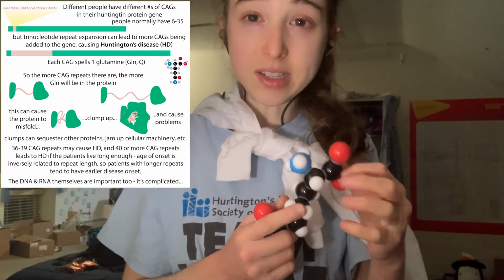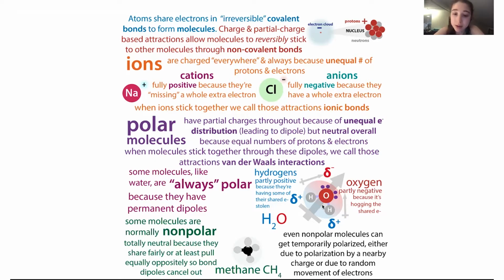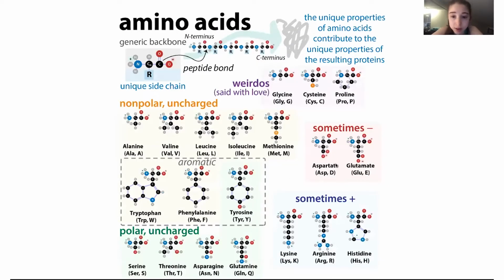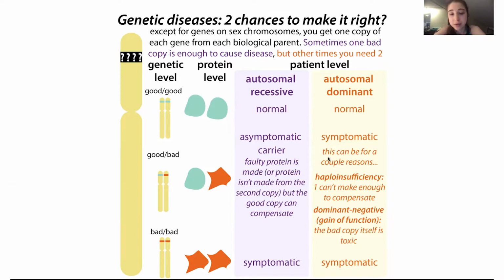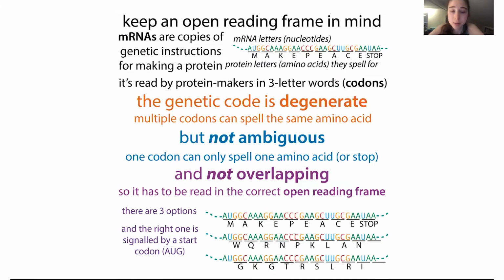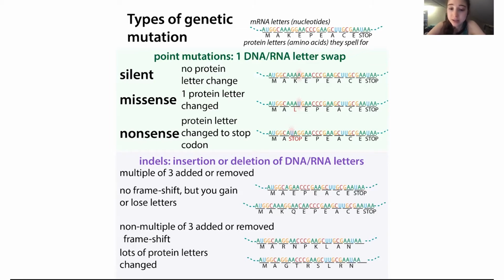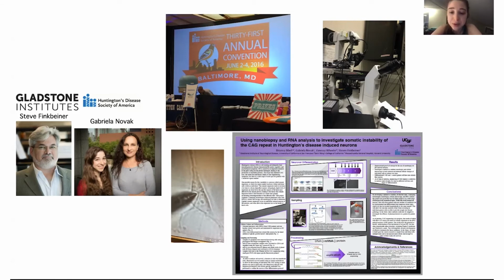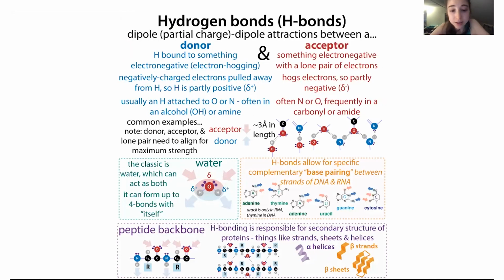Hydrogen bonds, glutamine, Huntington's disease, dominant vs recessive genetic diseases, etc.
Huntington’s disease is an autosomal dominant disease. The type of mutation that causes HD is a “trinucleotide repeat expansion” - “tri” for 3, “nucleotide” for DNA/RNA letters, so this means that in these mutations, multiple copies of a 3-letter sequence get added in, so you don’t change your reading frame but, if these letters are part of a protein-coding region of a gene (a part that “spells” for amino acids as opposed to one of the regulatory regions) you’ll end up with extra protein letters. blog
In HD, the affected gene is the HTT gene with the recipe for the huntingtin protein (Htt), which is a big protein with lots of functions including helping transport things within cells, regulating gene expression, etc. & the codon that gets repeated is “CAG” which spells for glutamine (Gln, Q). So you end up with a ton of Qs in a row - a so-called “expanded polyQ” tract. This type of mutation is thought to occur due to slip-ups during DNA replication and/or repair - basically, during copying, the copier slips off, then loses track of where it was because it’s surrounded by a sea of CAG on either side of it, so it adds more. Or when it goes to stitch together broken DNA in that region it ends up adding in even more. If this happens in germline cells (ones that get passed down to children) it can cause children to inherit longer expansions than their parents (this is called genetic anticipation). And if it happens in somatic (non-germline) cells, even though it can’t get passed down to future people, it can get passed down to future cells within the person’s body so it can cause the repeat to expand in certain cell lineages and potentially contribute to disease progress. note: there is still a LOT that is not known about HD and the more scientists find out, the more complex it seems to be.
Why am I focusing so much on repeat length? Having a polyQ tract isn’t “abnormal” - in fact, the normal huntingtin protein has one - as do lots of other proteins. It’s only when it gets too long that problems arise - people normally have CAG tract lengths of 6-35 repeats in their HTT gene. But above 40 repeats leads to symptom development if the patient lives long enough for symptoms to occur - the age of onset is inversely related to the repeat length.⠀
Lots of proteins - “normal ones” -  have polyQ tracts. Why do proteins have them if they’re so prone to problems? When they’re a reasonable length, they can actually be really useful because of glutamine’s “stickiness” (though it’s this same stickiness that, when in excess, causes problems - you know what they say about too much of a good thing). ⠀
Glutamine & Asparagine (Asn, N) both have amide (-(C=O)-NH₂) groups capping off their side chain, but Gln has a longer linker (2 methylene (CH₂) groups versus Asn’s single one). Whereas Asn is the amide version of aspartate, Gln is the amide version of glutamate. The longer linker (compared to Asn) gives Gln more flexibility, in both the side chain & the backbone, which now has less bulkiness near it so it doesn’t have to worry as much about steric hindrance (molecules competing for space). This flexibility, combined with the amide’s properties has important consequences because it makes Gln “sticky.” ⠀
The particular amide properties in play here are the ability to form hydrogen bonds (H-bonds), which are a special type of bond between an H attached to an electronegative atom (often N or O) that acts as a DONOR & a lone pair of e⁻ on another electronegative atom (again, often N or O) which acts as an ACCEPTOR. Atoms bond through strong covalent bonds by sharing pairs of electrons and electronegative atoms hog e⁻ in the share, making them partially ➖ & the thing they’re attached to partially ➕. Opposites attract and voila you’ve got yourself an H bond. ⠀
Gln is great at forming H-bonds because it has both DONORS (amide groups’ H’s) & ACCEPTORS (carbonyl Os) in both its backbone & its side chain and can thus form sidechain-sidechain, backbone-sidechain, & backbone-backbone interactions as well as H-bonds to water & other molecules. Asn has those too, but, with its shorter linker its harder for the molecular lovers to meet up - but Gln’s flexibility helps donors & acceptors meet.⠀
Poly-Q tracts are usually flexible & don’t take a defined “shape” until they bind something else. This allows them to bind lots of different things & act as molecular “scaffolds.” So, by having a *reasonable-length* poly-Q tract, proteins like huntingtin are able to bring together and regulate lots of different things (and if problems arise they can thus have wide-reaching consequences). These problems can arise when the tract gets too long - instead of staying limber, the region “collapses” & sticks to itself instead of other things. And it can stick to polyQ tracts of another molecule of the protein, causing that one to “misfold” too & then another binds that one etc., leading to AGGREGATION.⠀